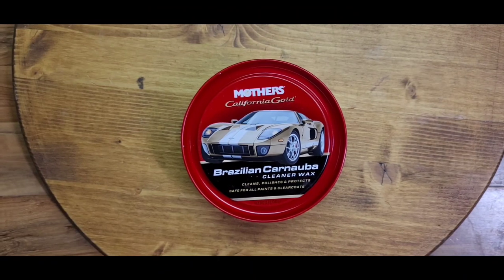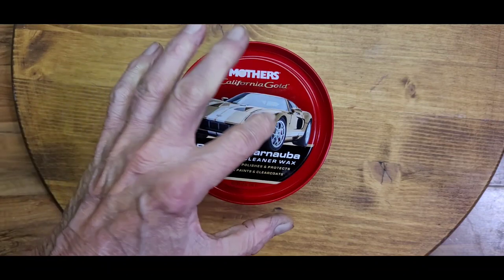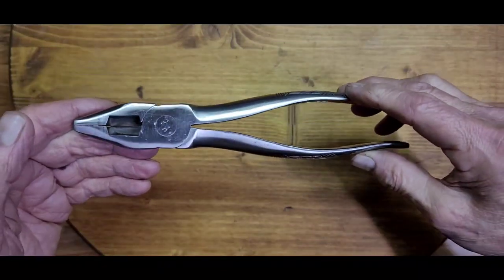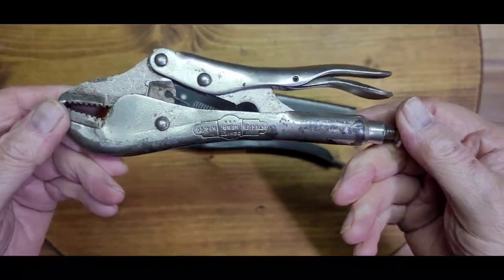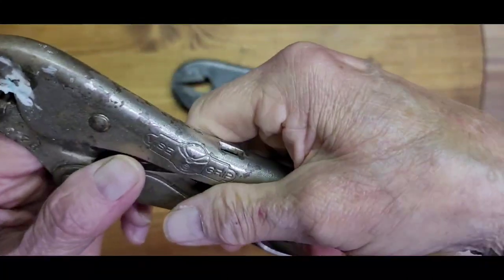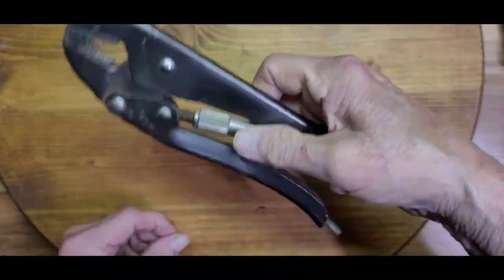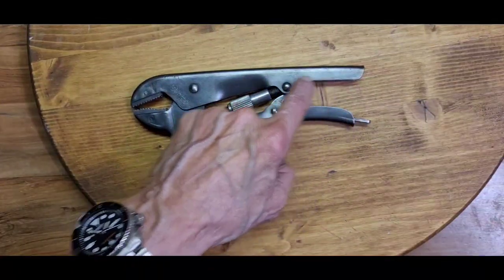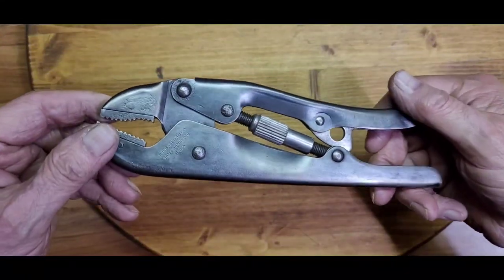JohnFix Jumble #2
Tool Restorations mix